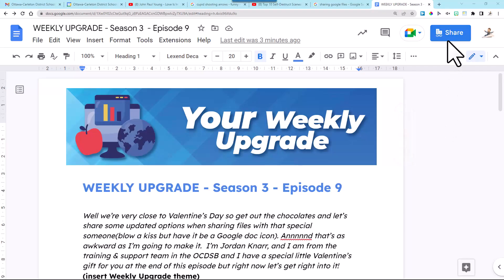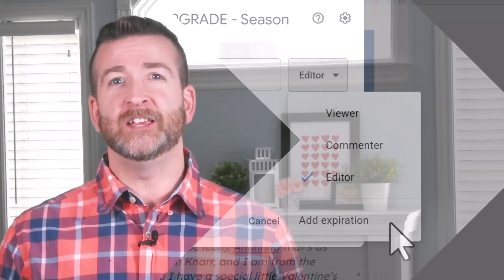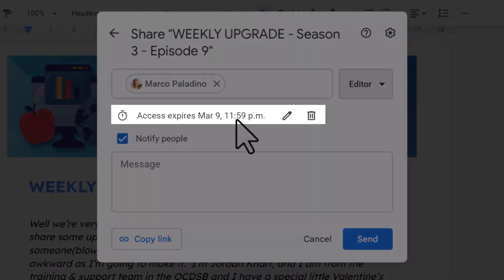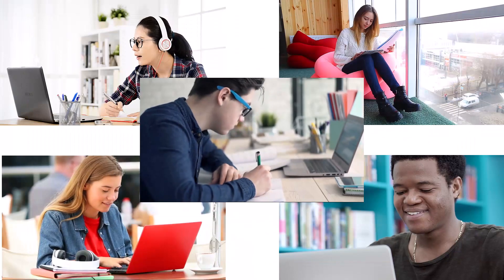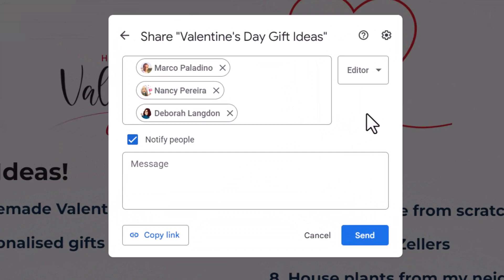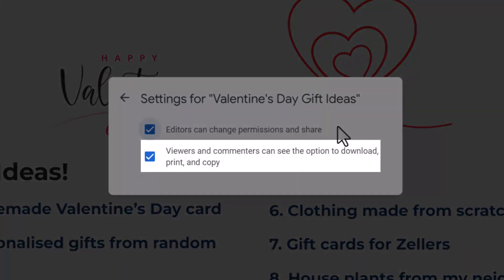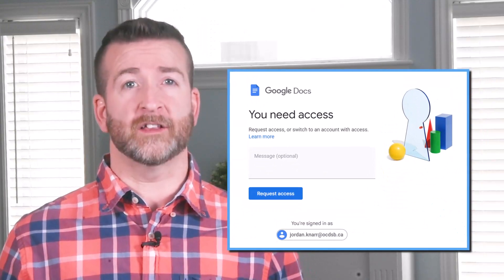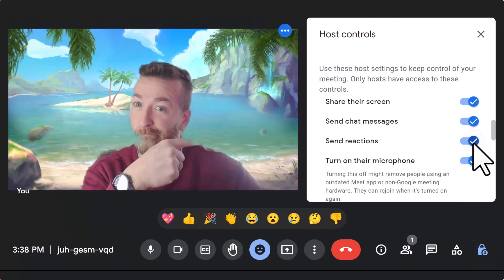Your Weekly Upgrade - Feb. 13th, 2023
✅Google Share Settings and using the expiry option
✅Special Valentine's Surprise!